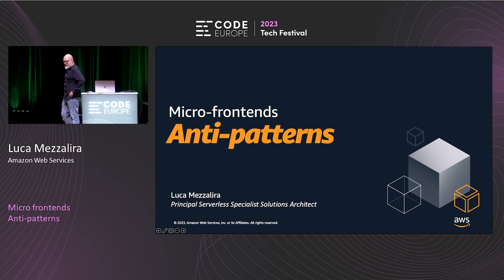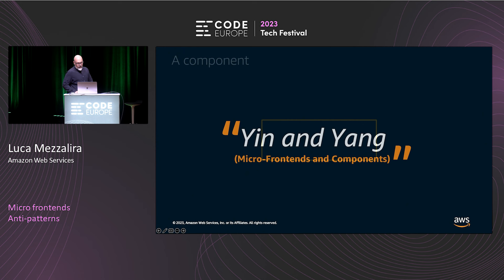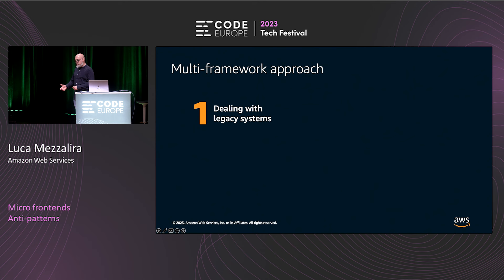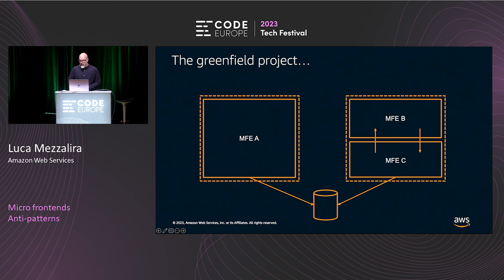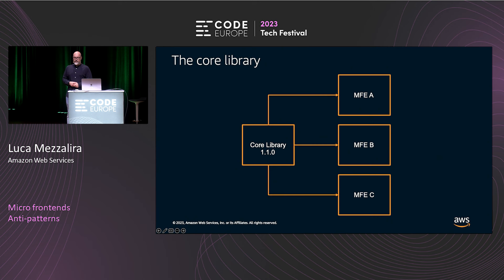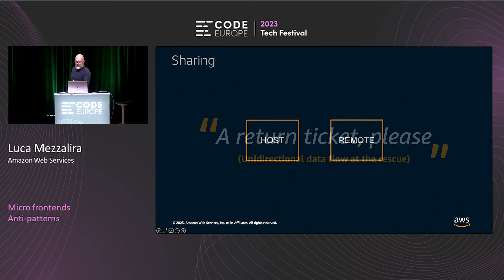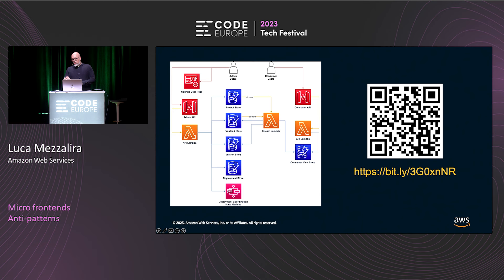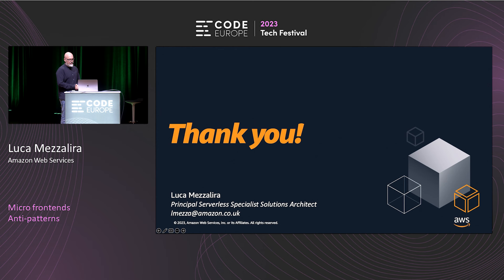Luca Mezzalira (@amazonwebservices) - "Micro-frontends anti-patterns" at the Code Europe 2023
"Distributed systems are hard but with the right experience you can get amazing results"
Luca Mezzalira (Principal Serverless Specialist Solutions Architect at @amazonwebservices) at the Code Europe 2023 Tech Festival in Krakow!

"Micro-Frontends are the distributed architecture for the user interfaces that are solving not only technical but also organizational challenges. In this session, you will learn the most common anti-patterns I've seen in the past 8 years of implementing and consulting multiple companies in their journey into the micro-frontends architecture. Whether you are an expert or a newbie, in this talk, you will learn how to structure properly your micro-frontends architecture and how to avoid common mistakes meanwhile building micro-frontends."

🌅🦅🪱 EARLY BIRD PASS deal is now up!
Get your tickets as we announce the first Speakers of the Code Europe 2024 Tech Festival on 10-11th June 2024 in Krakow!